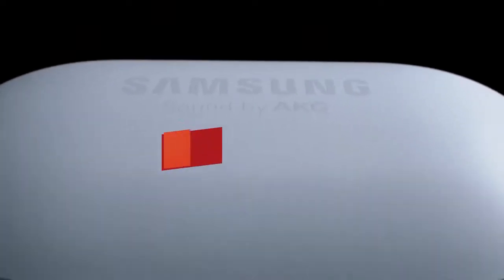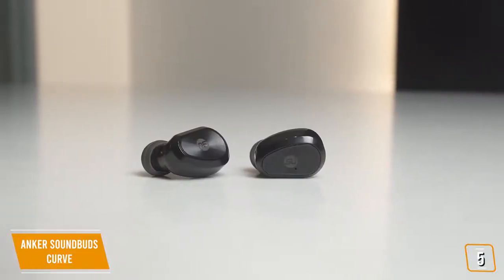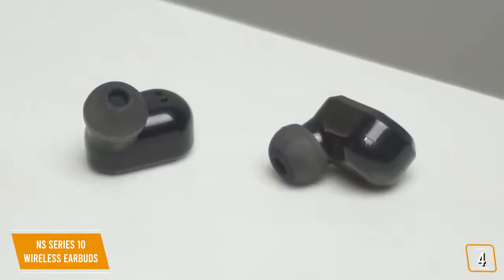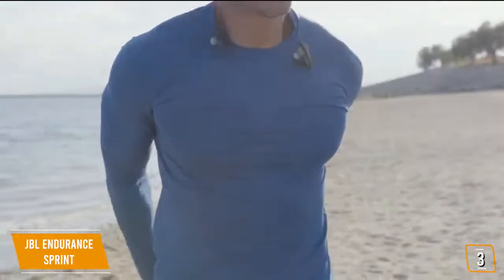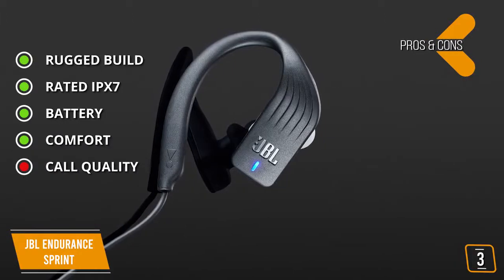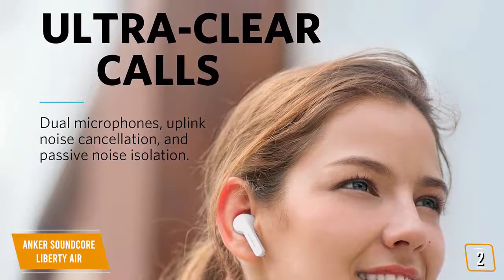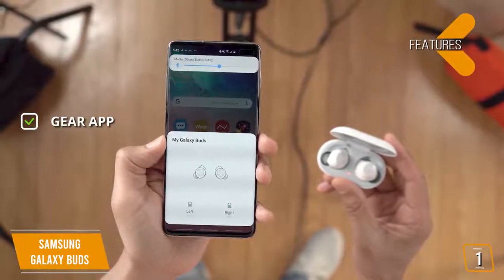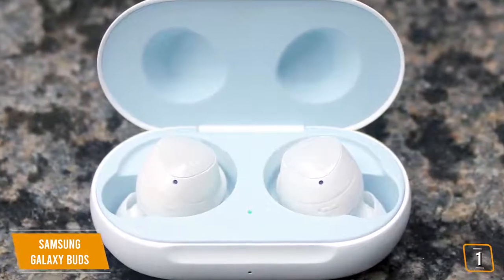5 Best Cheap True Wireles in 2021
5 Best Cheap True Wireles in 2021
👉5 - Anker Soundbuds Curve
👉4 - NS Series 10 Wireless Earbuds
👉3 - JBL Endurance Sprint
👉2 - Anker Soundcore Liberty Air
👉1 - Samsung Galaxy Buds

Wireless earbuds take audio convenience to the next level whether you’re working out with tunes to keep the adrenaline pumping, catching up on podcasts on your commute, or just watching some great content to unwind. A pair of great earbuds can really enhance your listening experience but do you really need to pay the premium prices?

In this video, we’ll be comparing the 5 best cheap wireless earbuds that are designed for different kinds of users. We will take into account sound quality, performance, features, and price; so you can decide which is best for you.  All the products on our list were selected based on their own inherent strengths and features.

We’ll be comparing the Anker Soundbuds Curve, NS Series 10 Wireless Earbuds, JBL Endurance Sprint, Anker Soundcore Liberty Air, and the Samsung Galaxy Buds; which are all great options if you’re in the market for cheap wireless earbuds.

We’ll break down which cheap wireless earbuds are best for you, and what you can expect to get in return for your money.  We’ll help you decide if one of the models on our list seems like a great purchase.